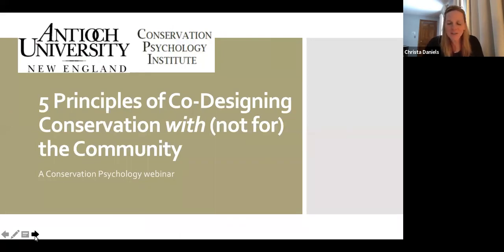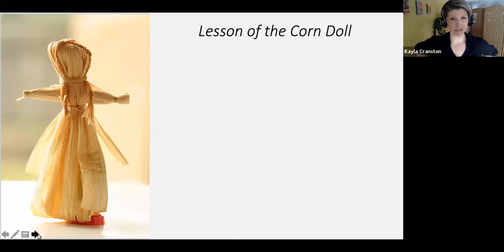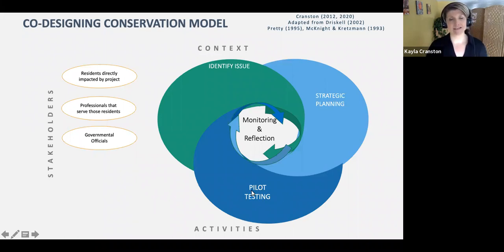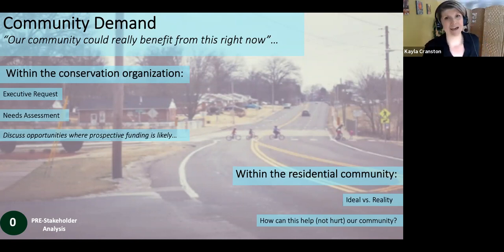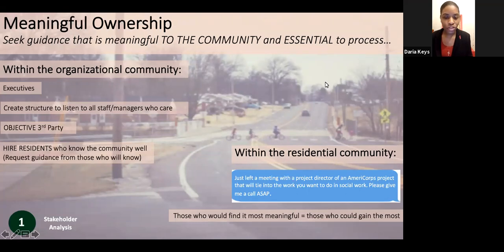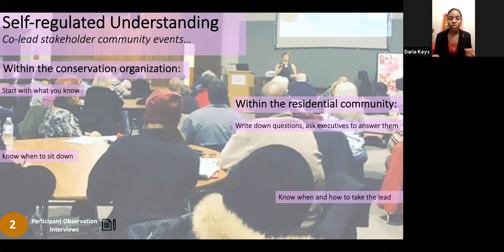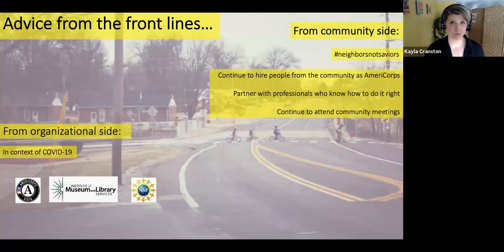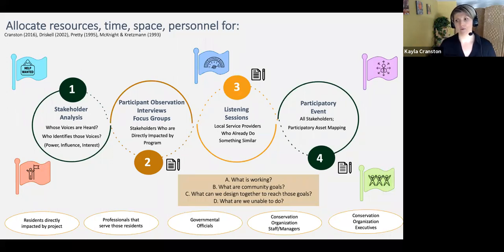CPI Webinar: 5 Principles of Co Designing Conservation WITH (not for) the Community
A growing number of environmental professionals are realizing that equitable and meaningful engagement of local community members in the development of programming is essential for catalyzing the durable, long-term action needed to conserve biodiversity. Many who attempt to co-design programs with (not for) communities find that choosing the most effective strategies to accomplish this task is crucial and can often times feel daunting. In this webinar, we will identify 5 psychological principles professionals can use as guide posts and describe how participatory research strategies have been effectively implemented by organizations to engage their surrounding communities in the co-design of locally relevant conservation programming.

Presenters: Daria Keys and Kayla Cranston

Kayla Cranston is Director of Conservation Psychology Strategy and Integration at Antioch University New England. Kayla applies her expertise in long-term behavior change working across cultures in biodiversity conservation and has most extensively implemented participatory research strategies to foster durable behavior change toward conservation in the zoo and aquarium world.

Daria Keys was raised between two economically and racially divided neighborhoods in the urban, Midwestern United States. She grew up wanting to know why there was such a stark difference between her two communities. In 2019, Daria was recruited to serve as an AmeriCorps research associate at a local conservation organization where she would help shape the questions and methods guiding the organization’s co-design of education programming with her community. The resulting programs will have continued positive impact on her community and have strengthened the organization’s capacity to engage in mutually-beneficial dialogue with the community they serve.